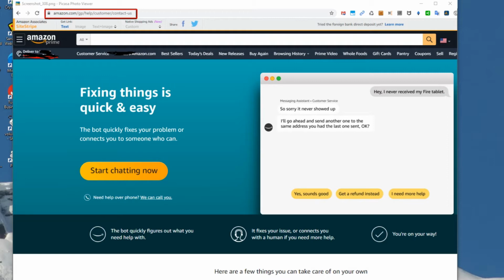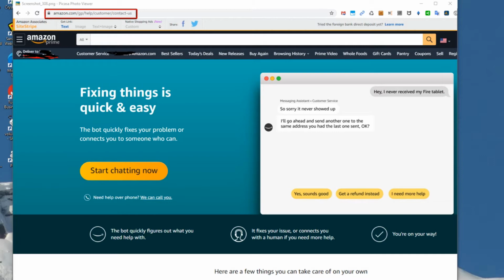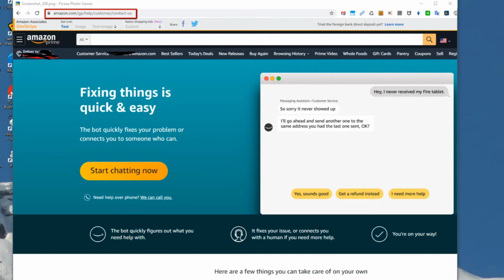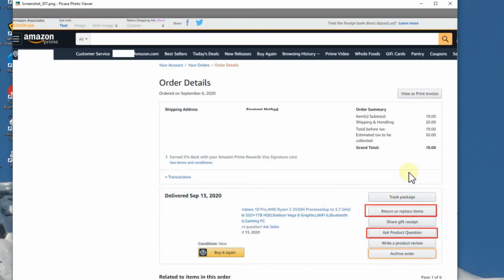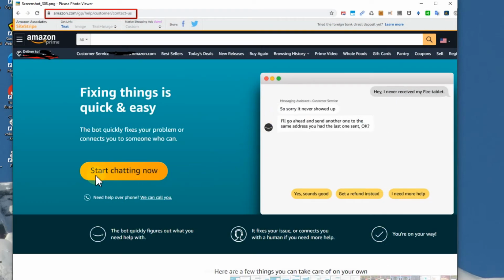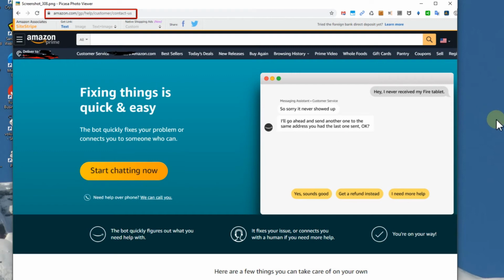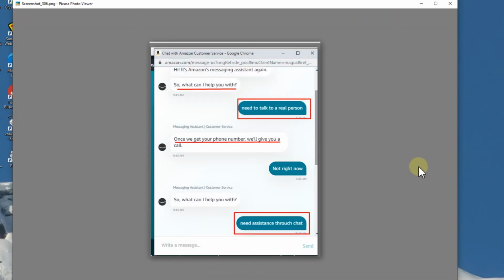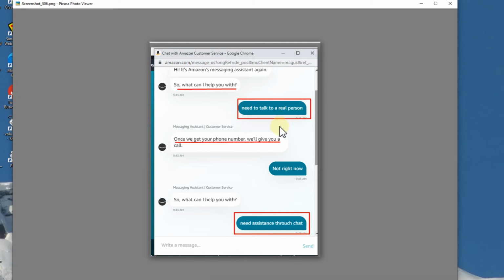How To Get Assistance (Support) From A Real Person Through Amazon Chat?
There are a couple of possibilities to reach Amazon chat support, but there are two problems:
1. You will have to start with an almost useless automated knowledge based AI system
2. If you ask for a real person then they will suggest you to call a phone number, where you will spend at least 10 minutes explaining about the case, order number and you will have to be verified by half a dozen identity checks

So how to get around this issues and go straight into a real person chat support? Watch and see!